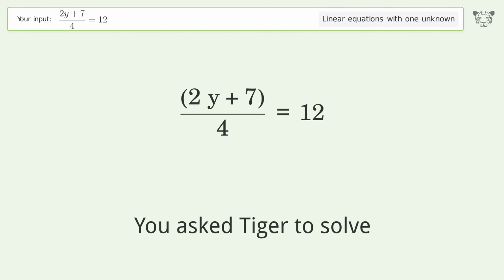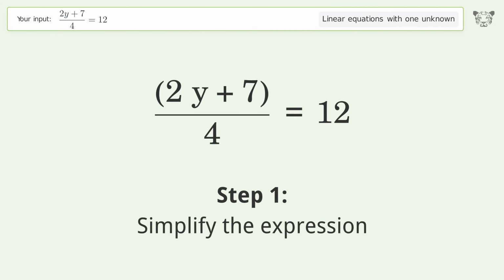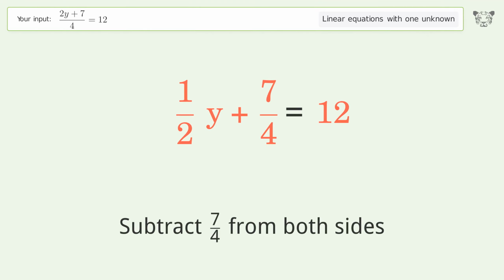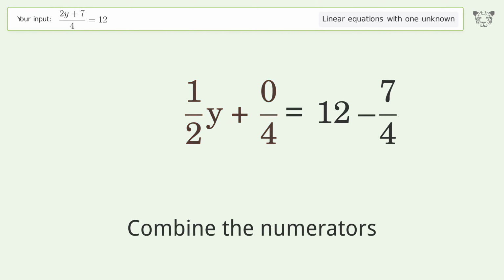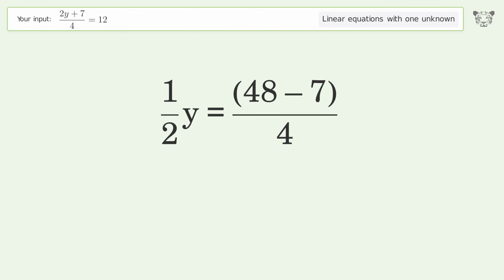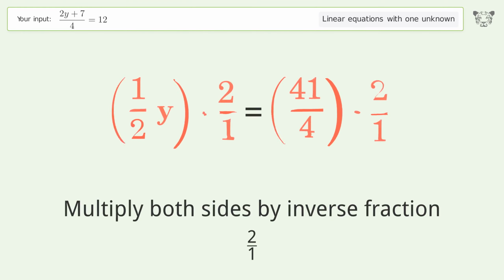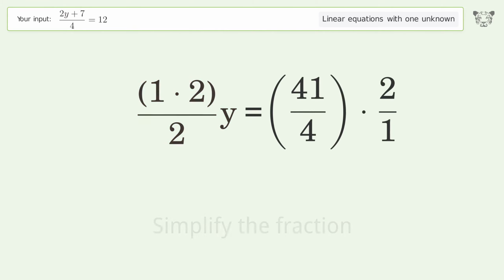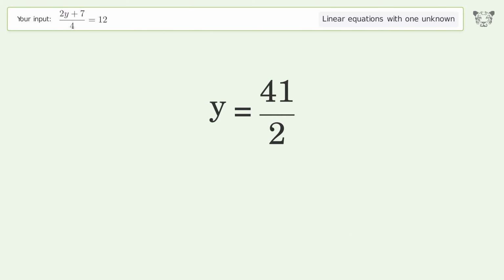Linear equation with one unknown: Solve (2y+7)/4=12 step-by-step solution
Solving (2y+7)/4=12 using the linear equation with one unknown solver

for a step-by-step and more tips and tricks for dealing with linear equations with one unknown.